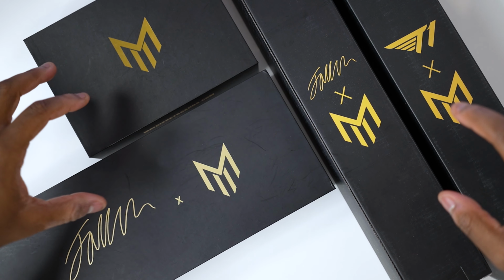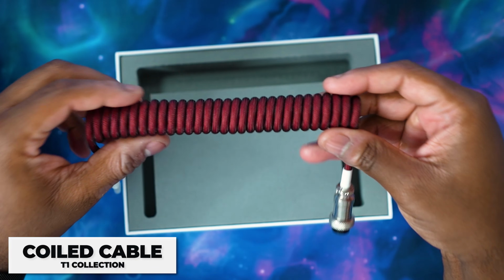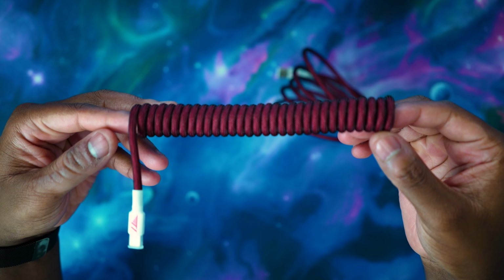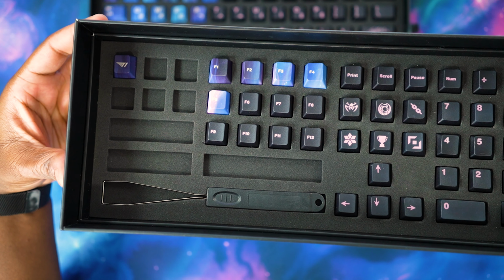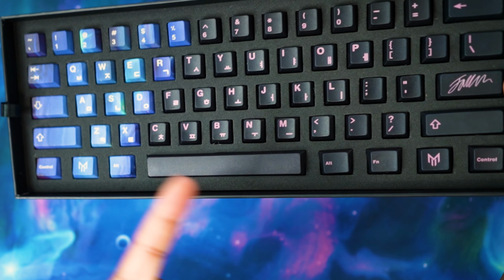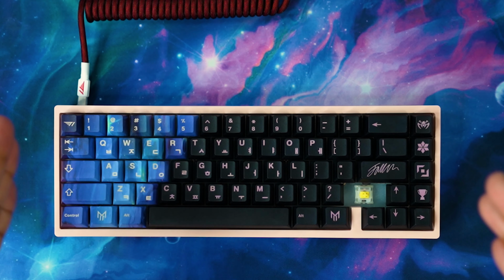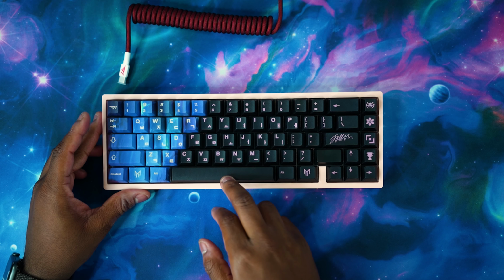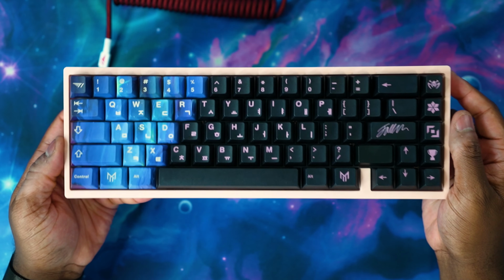Matrix x Faker & T1 Collection Unboxing & Review! (Matrix Keyboards)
🛒Matrix Keyboards x Faker & T1 Collections

0:00 Faker & T1 Collection Unboxing
6:04 Outro
6:38 Typing Test
7:07 Montage